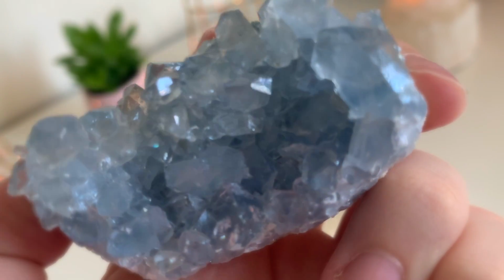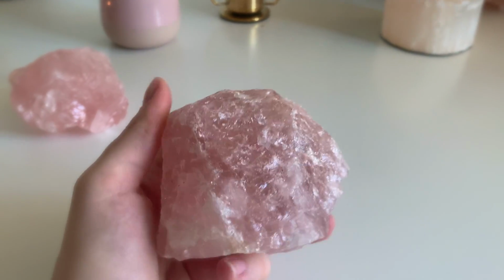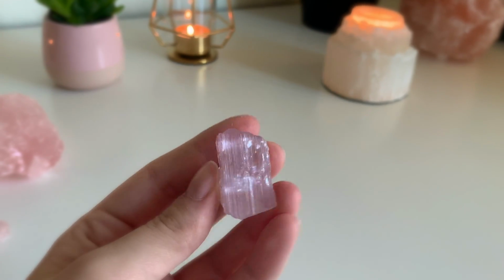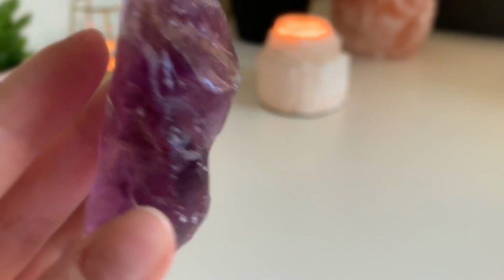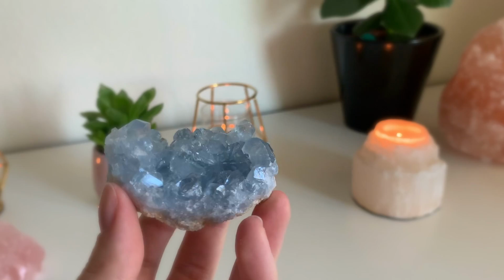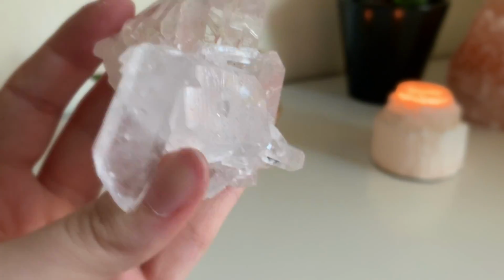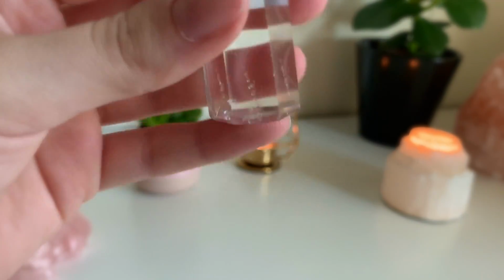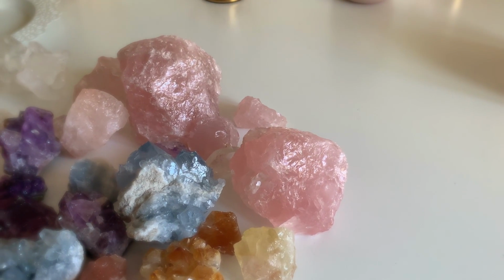MY CRYSTAL COLLECTION ROUGH STONES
Hi guys! Welcome to my very first video!

I hope you enjoy this video about something that I am very passionate about - CRYSTALS. If you love them as much as I do, then this video might be just right up your alley.

Kat